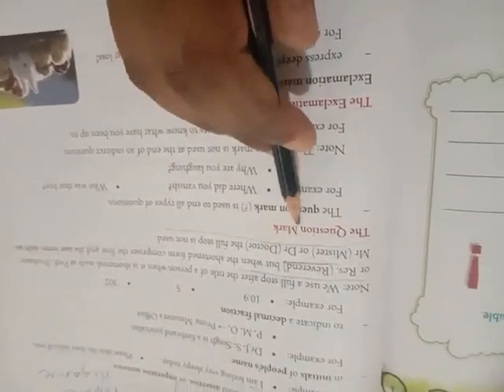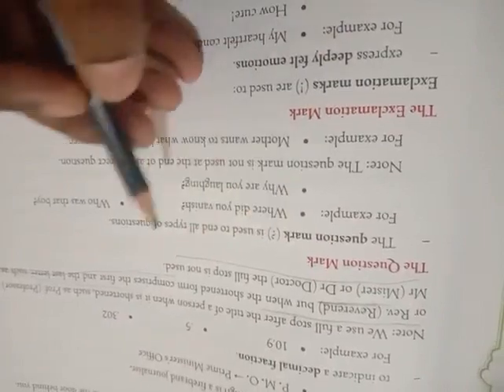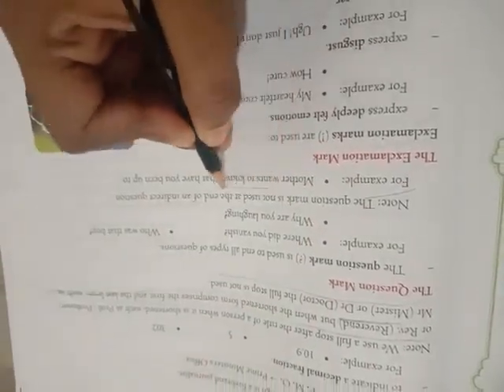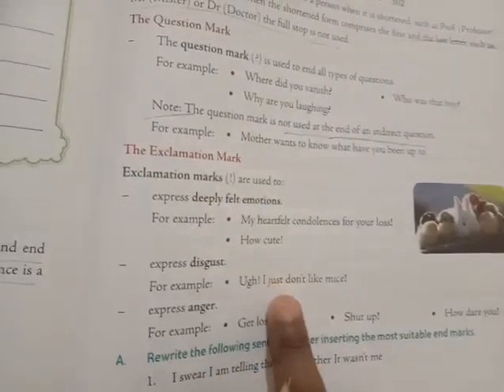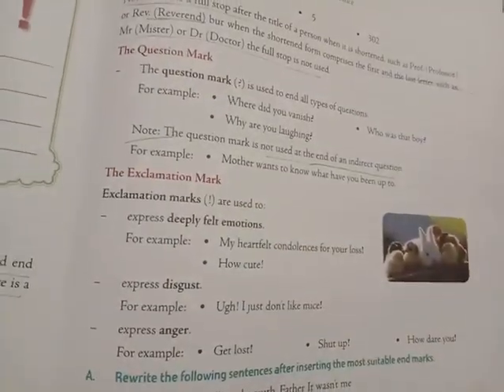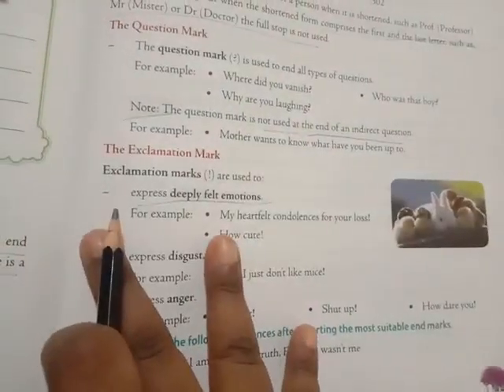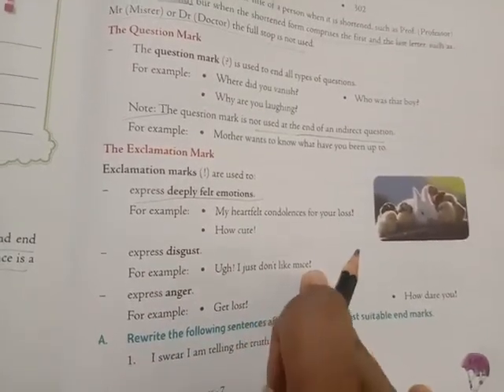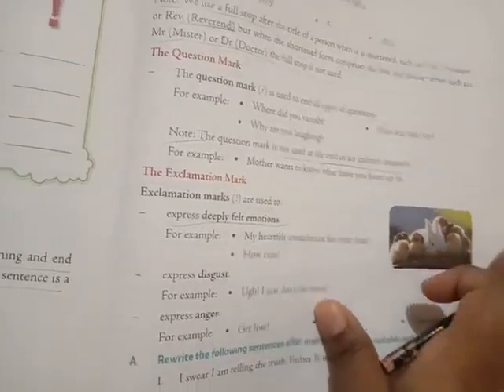Punctuation Mark(2)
All the sign of punctuation,  uses of capital letters and uses of an apostrophe.